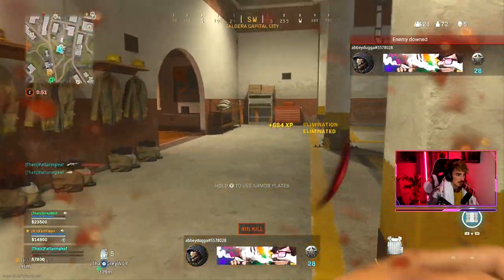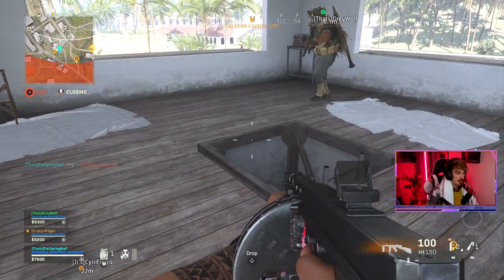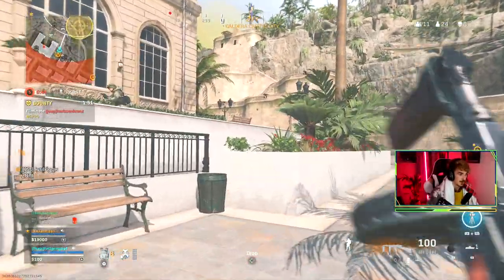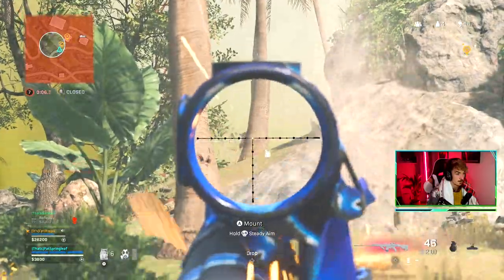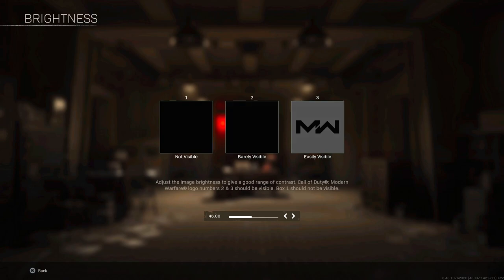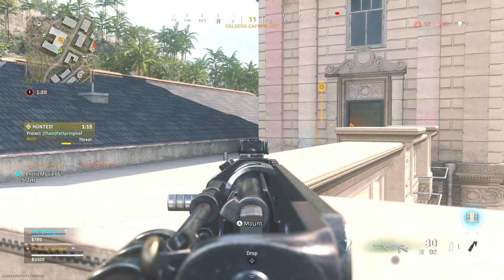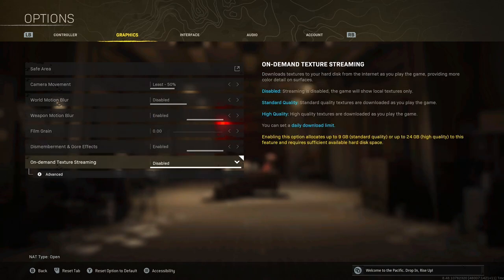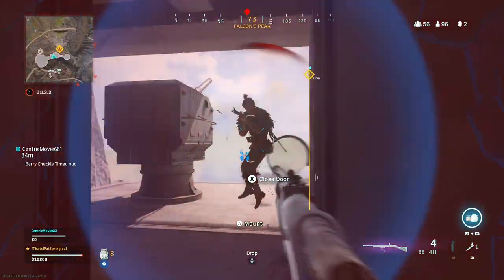Best Console Graphics Settings for Warzone Pacific! | Best XBOX, PS4, PS5 Graphics Settings Warzone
These the best warzone pacific graphics settings. The best console graphics settings for warzone pacific are all here to level up your game! These are the best xbox, ps4, ps5 graphics settings in warzone, so you can get ahead whatever console you play, and even if you’re on PC! So Xbox and PS4 Warzone players are going to be benefit from this massively, as the best graphic settings in warzone aren't always easy to get. It’s a great way to see better in warzone and basically, give yourself the best chance of winning the game. All of the graphics settings are the best for call of duty warzone in season 1 of vanguard and have been many months in the making. This video also answers key questions that keep popping up from people such as: to see people more clearly on warzone. So if you’re looking for the best warzone graphics settings for console, look no further.

► One-off donations are also welcome to help me keep creating content!

► Join in with livestreams! Livestreams are every Monday, Wednesday, and Friday (8-10PM) UK time.